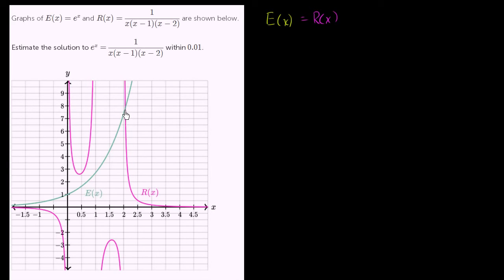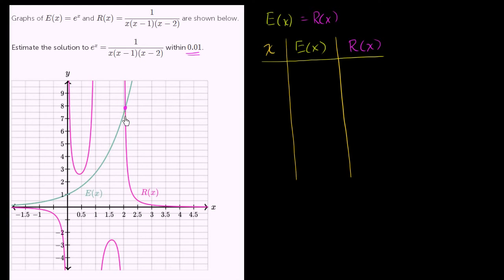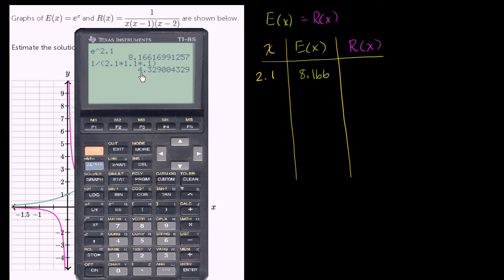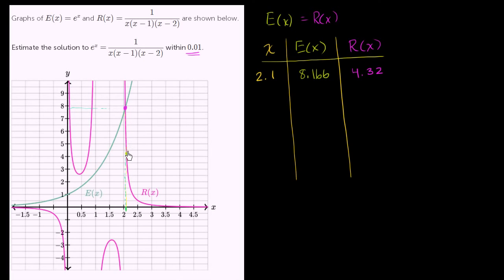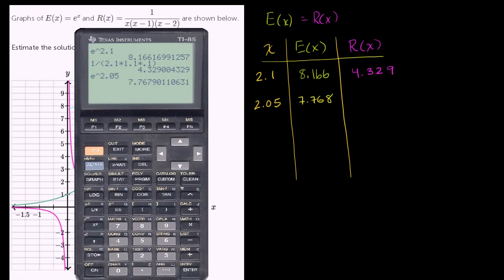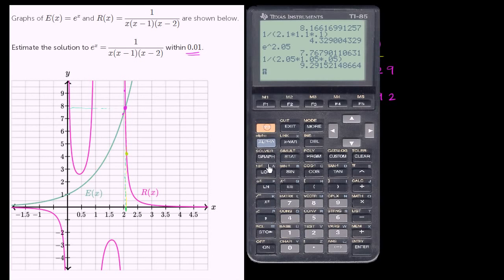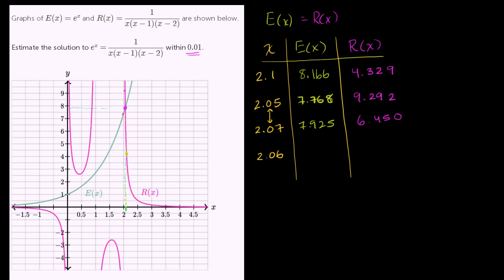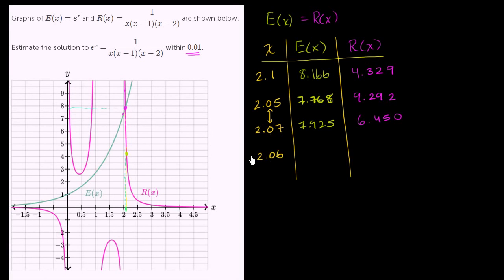Estimating a solution to nonlinear system with calculator | Algebra II | Khan Academy